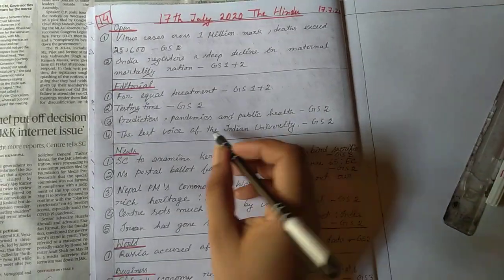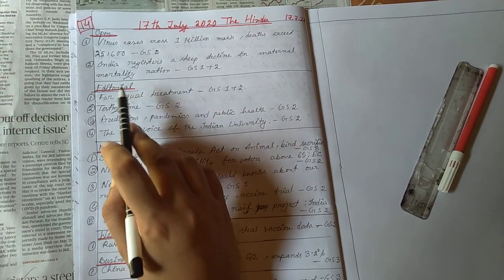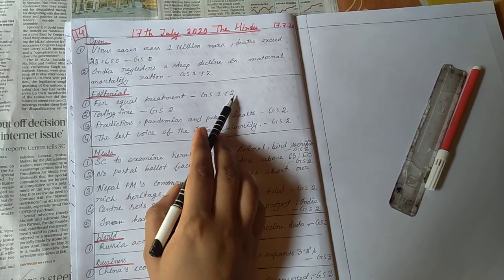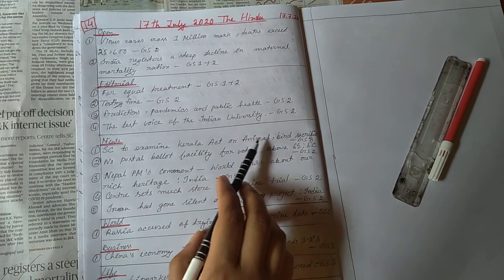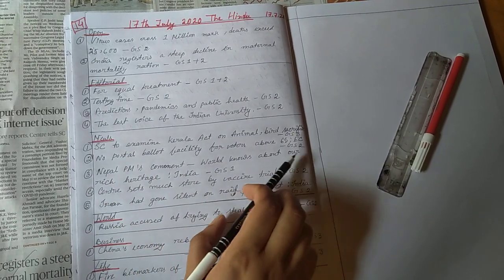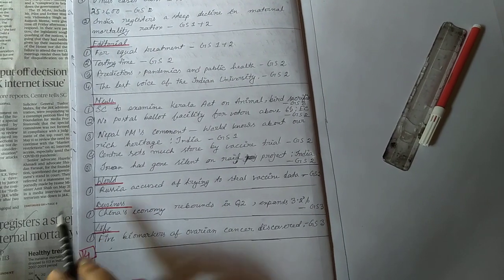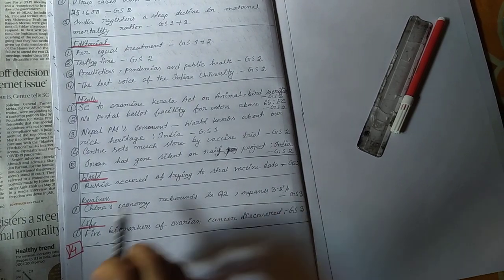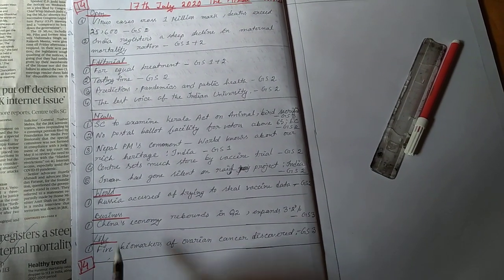Must Read News Article From The Hindu Newspaper || 17th July 2020 || UPSC WITH PUJA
17th July 2020 The Hindu must read news article.
14 Topics you have to read from today's newspaper.
I hope this video will helpful for the beginners who can't understand what to read & what not.